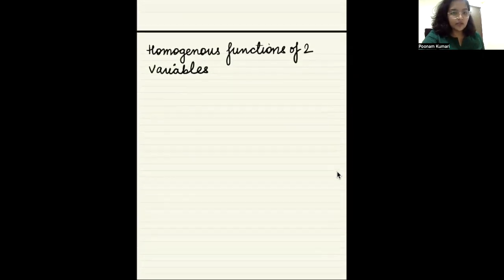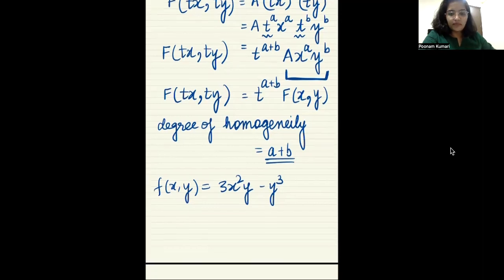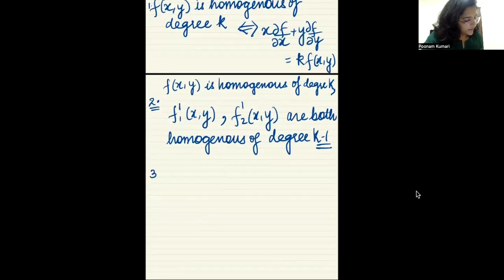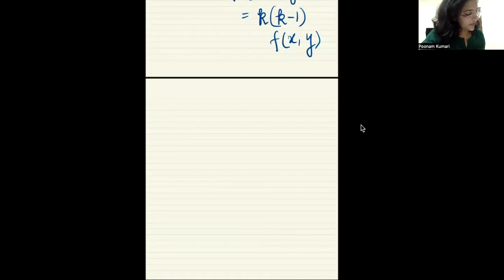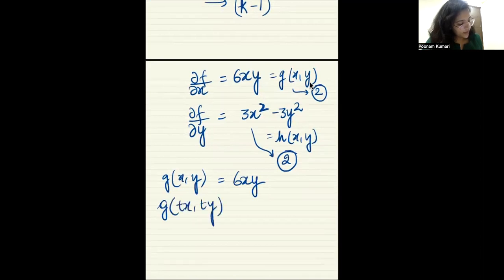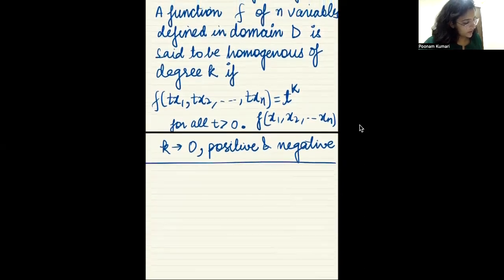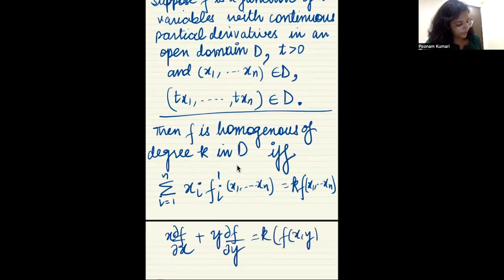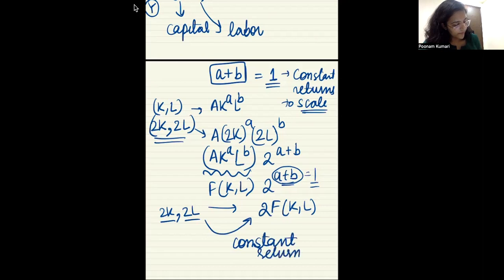Mathematical Methods for Economics -2 | Lecture 3 | Homogenous Functions | MME-2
This is the third lecture on Functions of several real variables which is part of the syllabus for Undergraduate Economics Hons Semester 2 Mathematical Methods for Economics-2 Course.

If you wish to join the ongoing course, you can fill this form and we will get back to you: